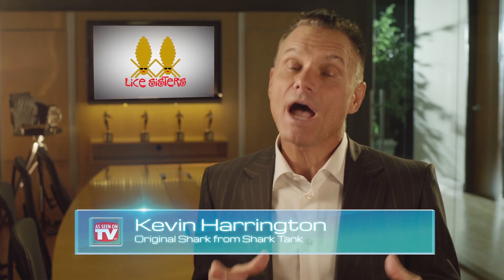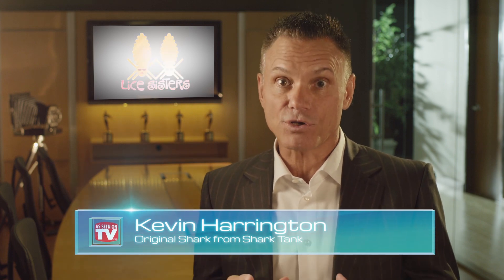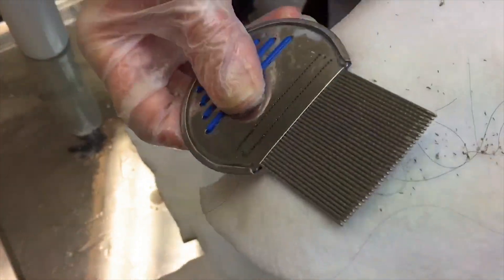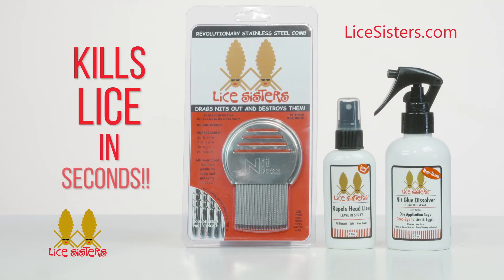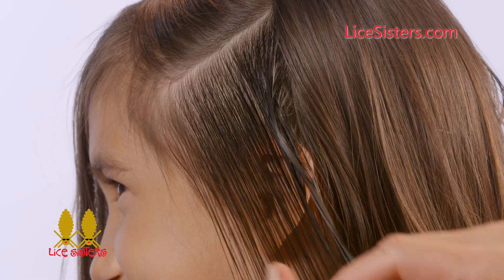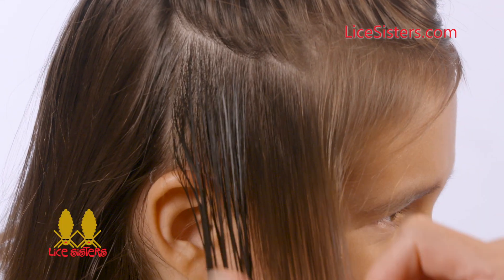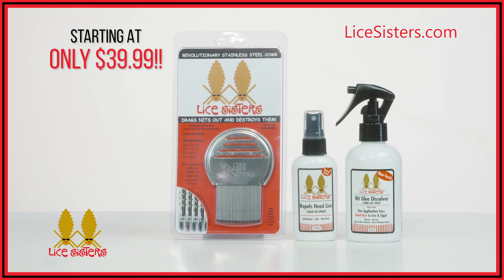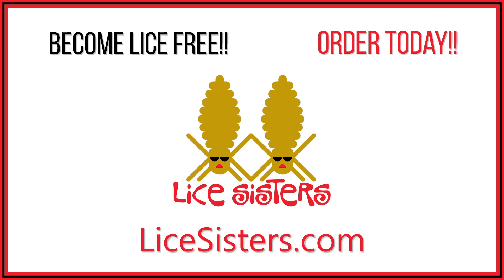Lice Sisters - As Seen on TV Commercial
Find us online to safely treat your child's head lice at home with our non-toxic treatment and prevention kits. As Seen on TV with Original Shark, Kevin Harrington, from Shark Tank.